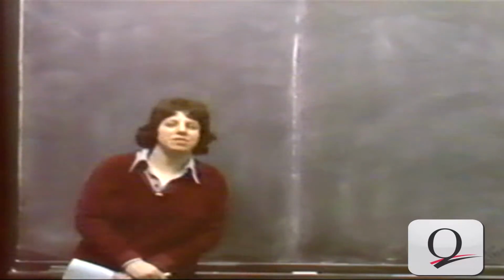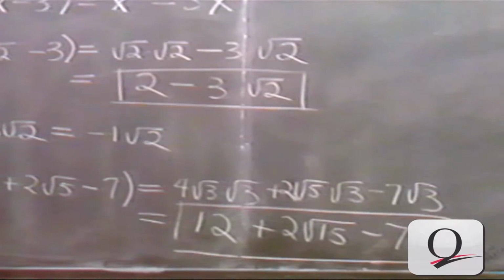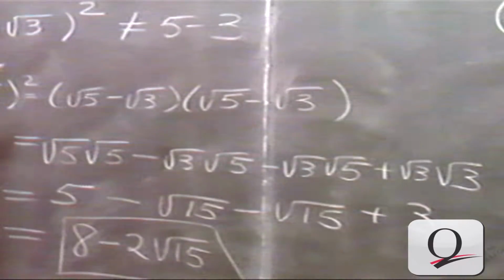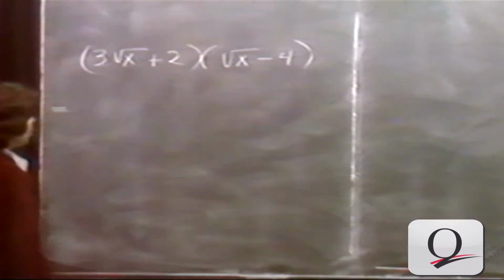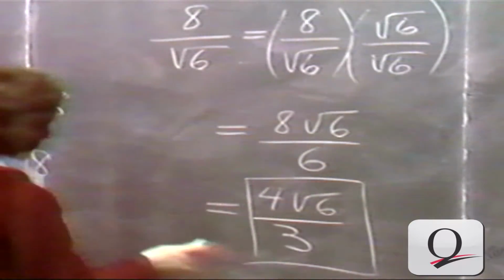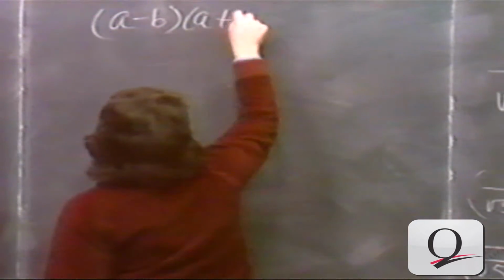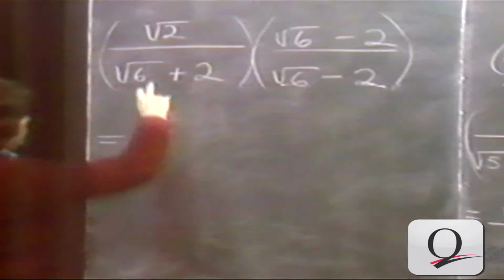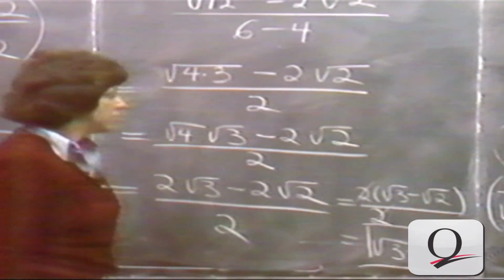Elementary Algebra #29: Multiplication and Division of Radicals EA29